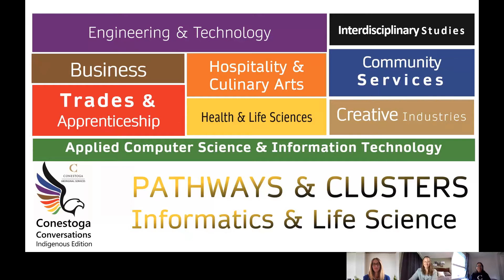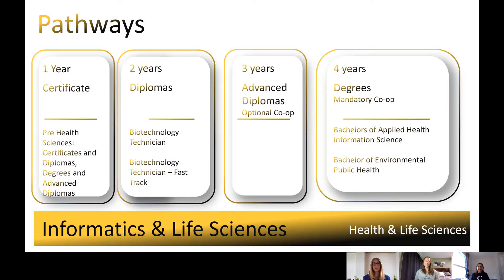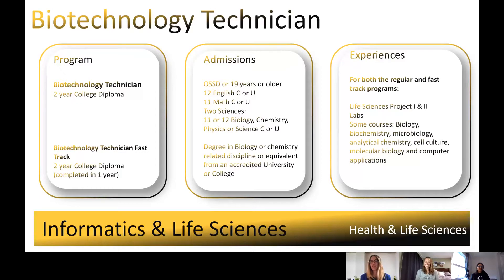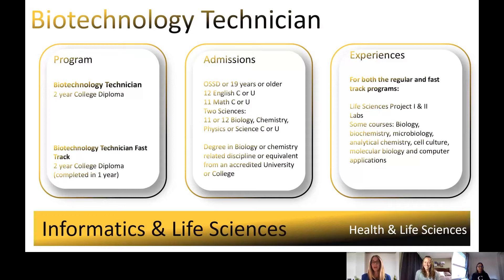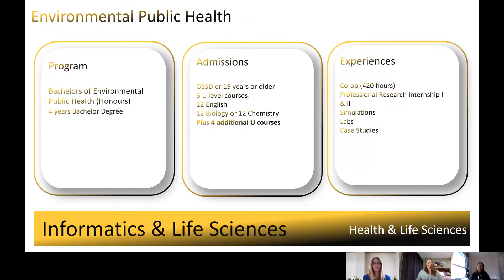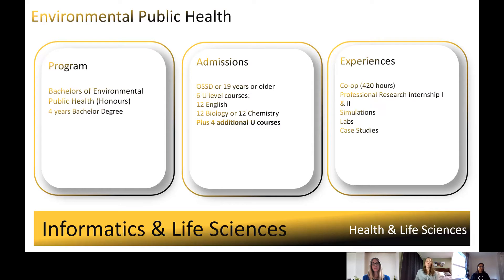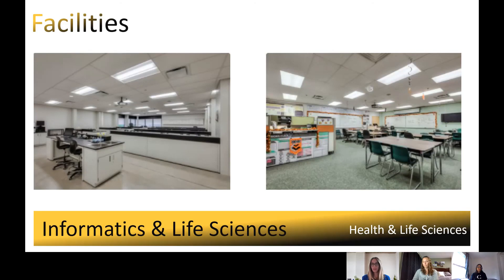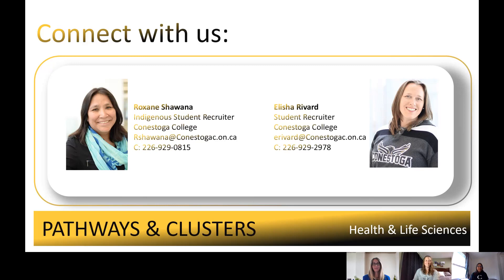Pathways & Clusters: Informatics & Life Sciences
In today’s conversation, we will be talking about the Informatics and Life Sciences clustered programs at Conestoga College.